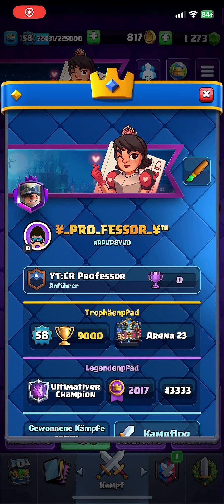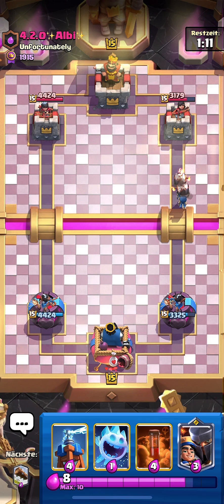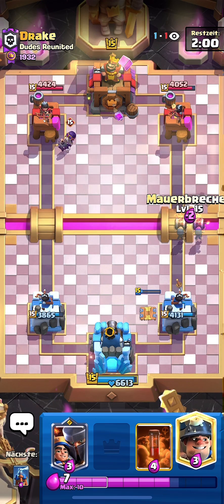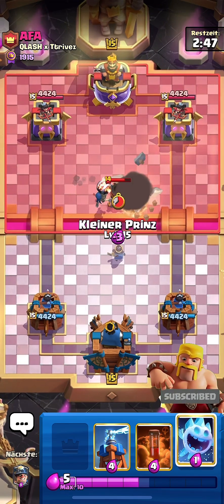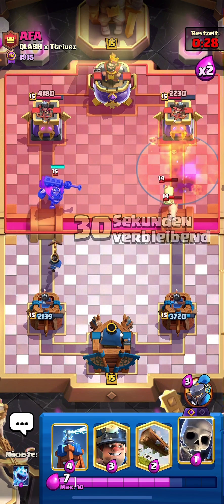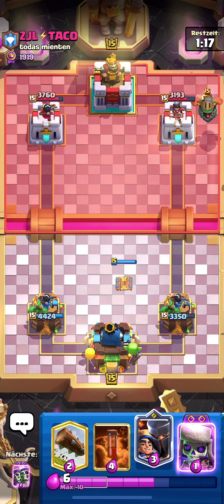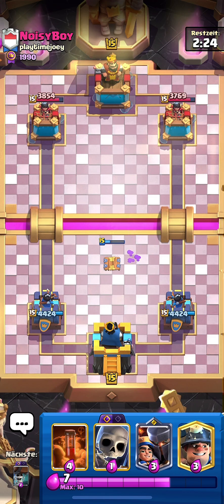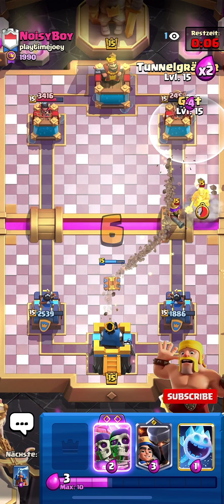This is the *BEST* Miner Poison deck right now 🤩🔥 - Clash Royale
Best miner poison deck | If you guys do enjoy the battles and insights, don’t forget to like and sub for more epic content.

Timestamps 🕰️

0:00 Intro

0:33 EVO Barbs, Lava, Miner, Balloon, SK dragons…

3:41 EVO Bomber, EVO Knight, Drill, Bowler, Nado…

6:48 EVO Recruits, EVO Bats, Mortar, Gang, Skeleton King…

9:56 EVO Bomber, EVO Barbs, Lava, Miner, Balloon…

13:23 EVO RG, EVO Barbs, Sprky, Hog, Arrows, Musketeer…